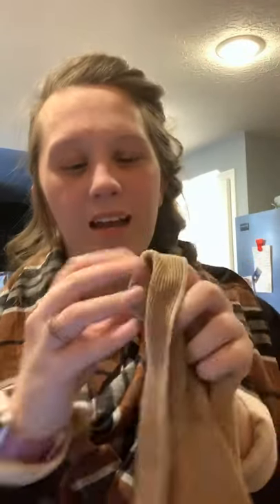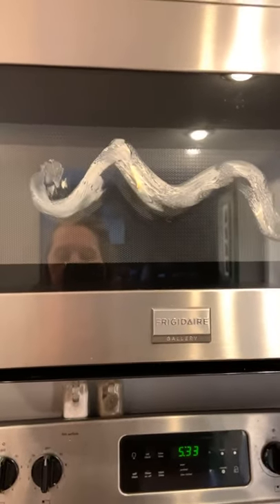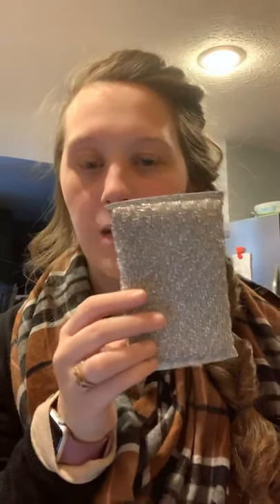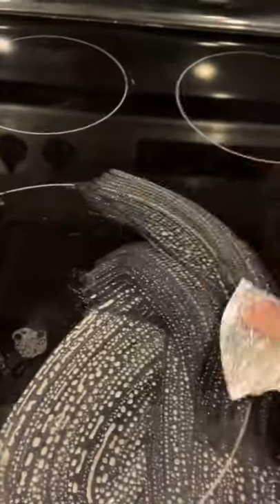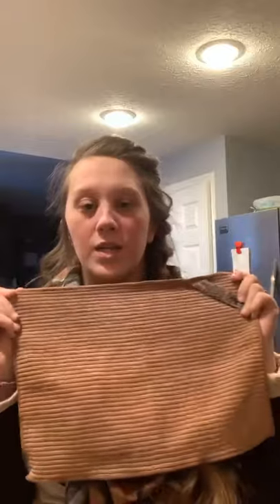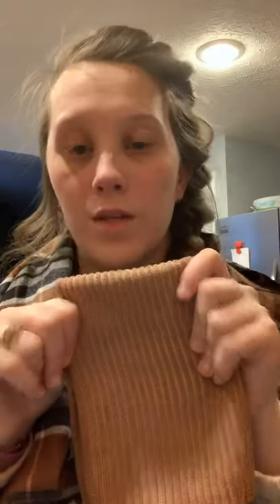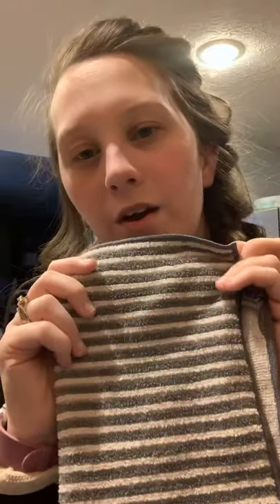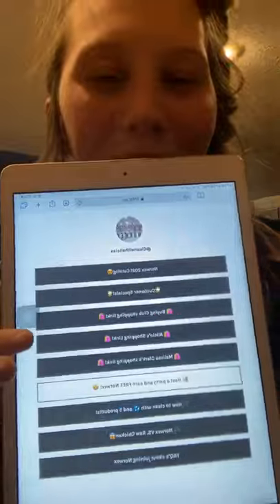Alicia & Melissa’s party!